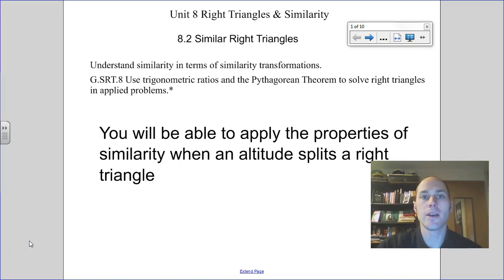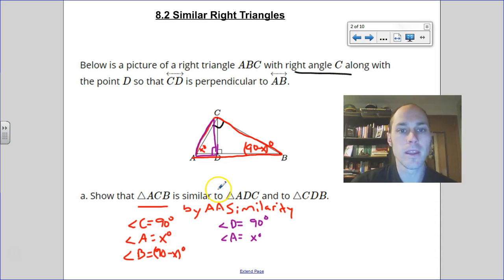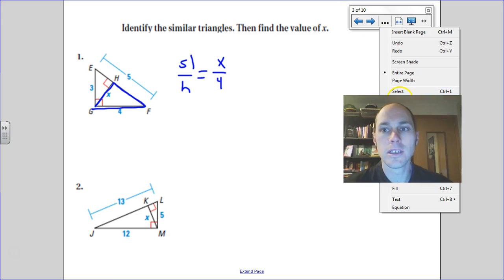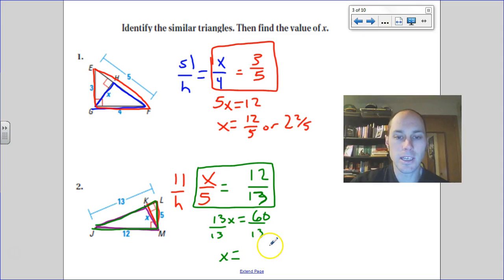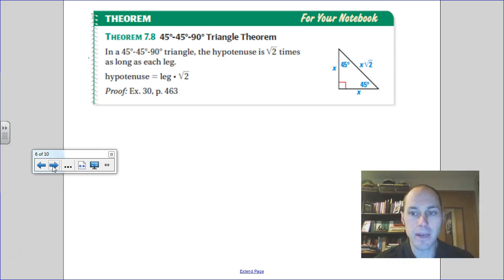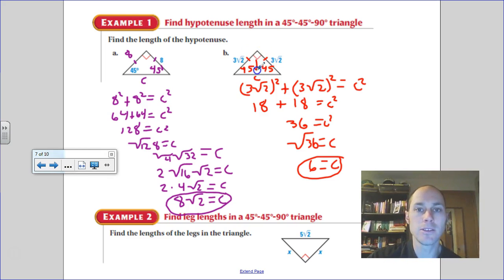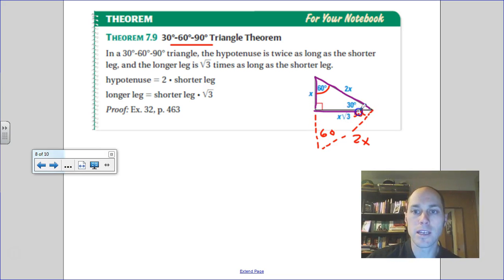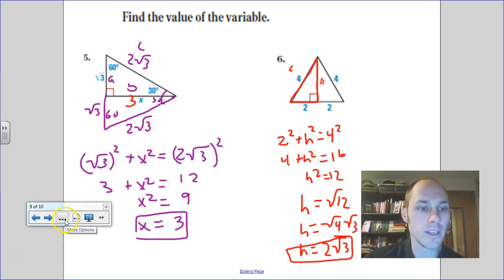Geometry 8.2 Similar Right Triangles